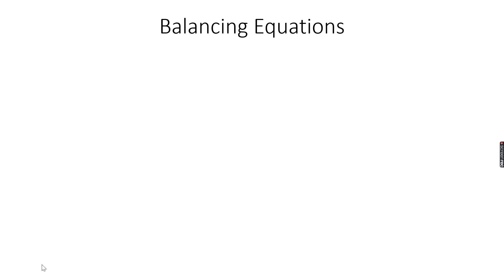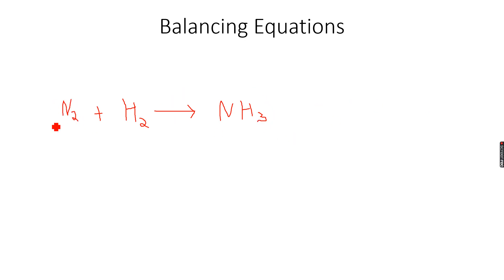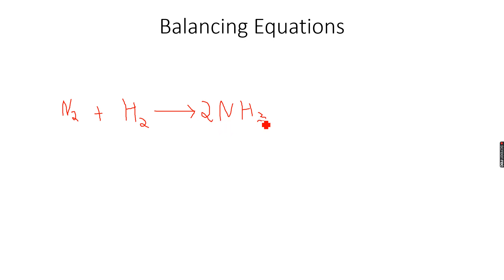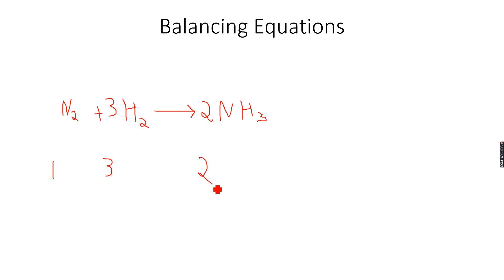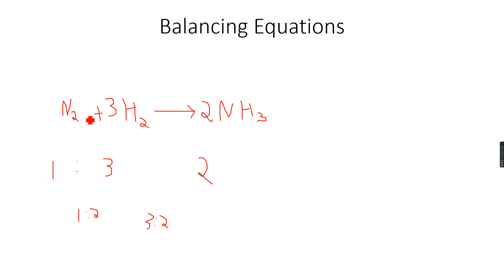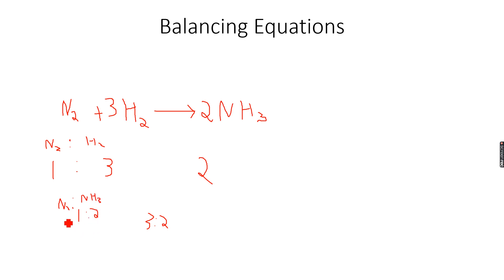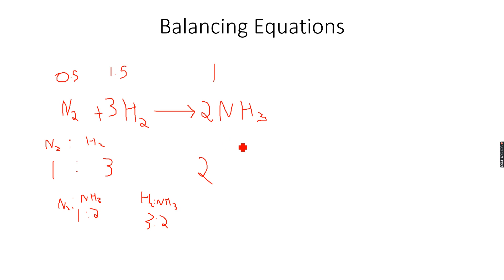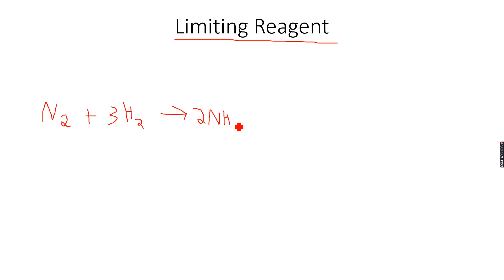AS-Level Chemistry: Moles and equations Part 10